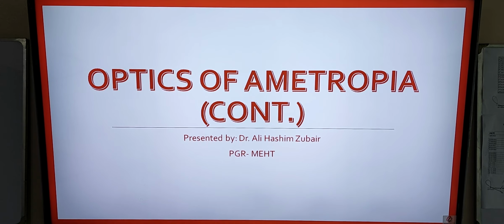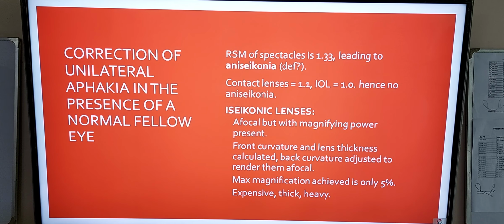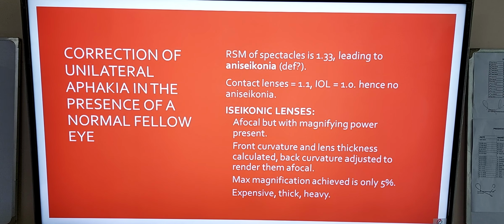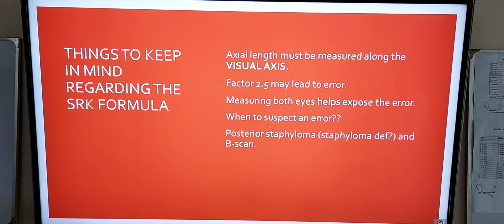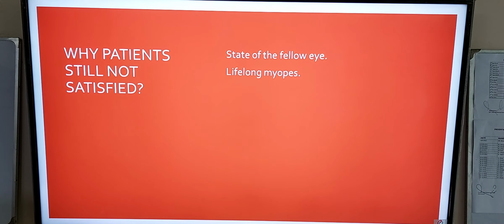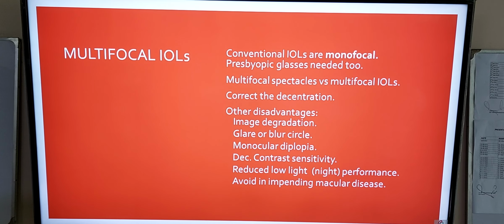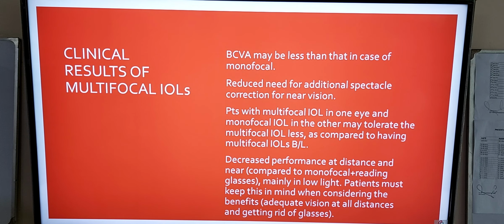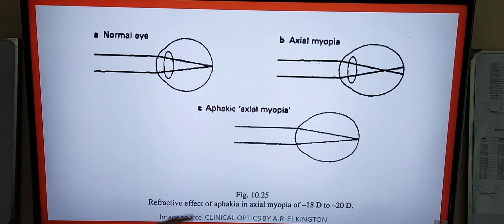Ametropia in unilateral aphakia